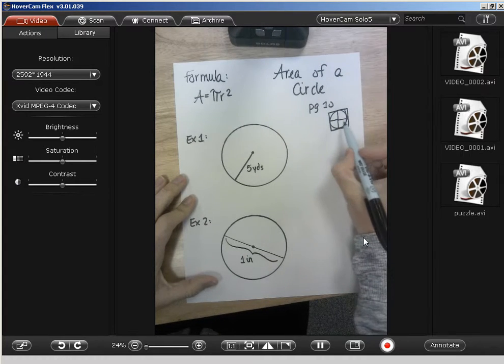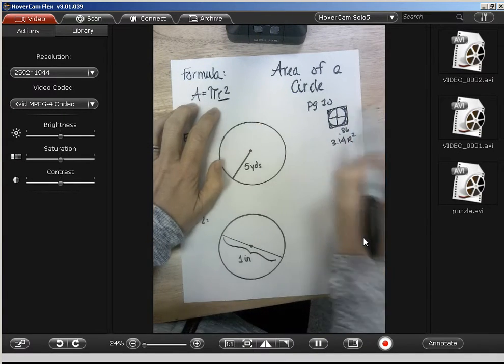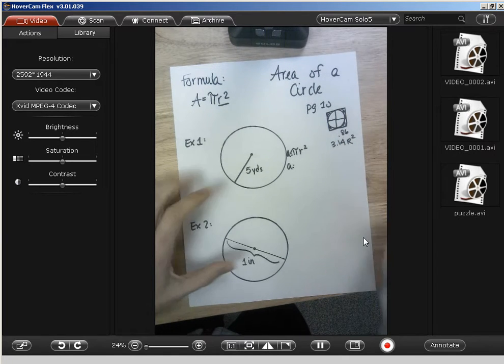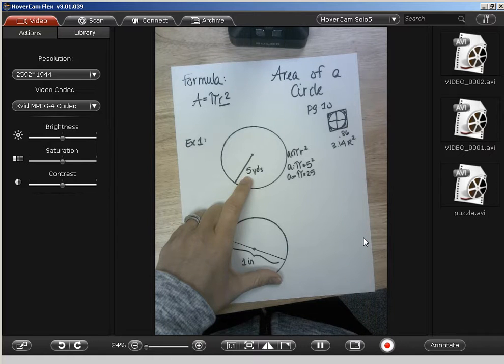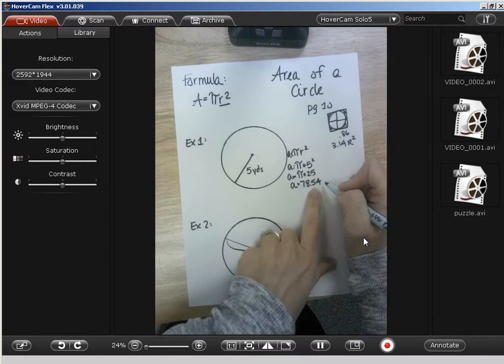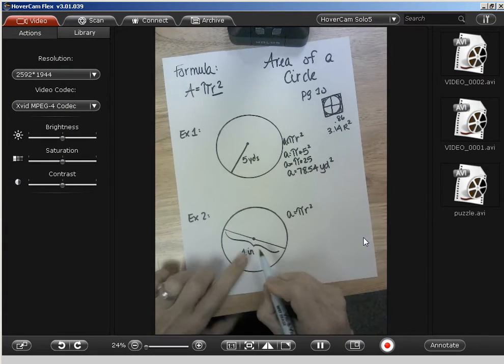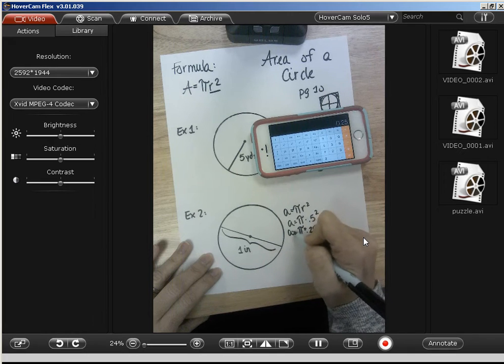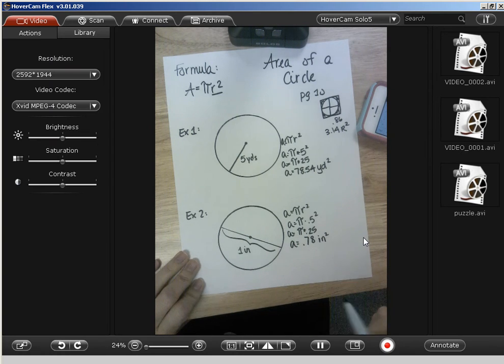FB5-6 5/11/16 Area of a Circle